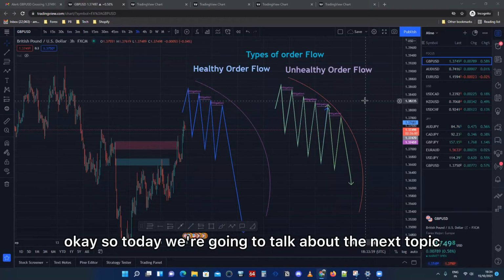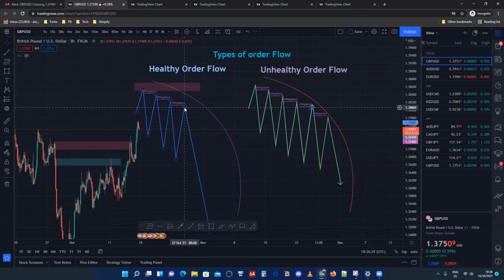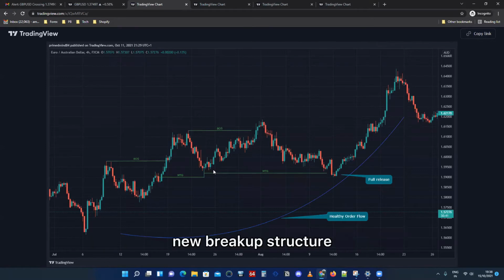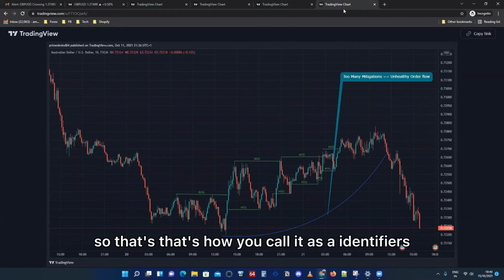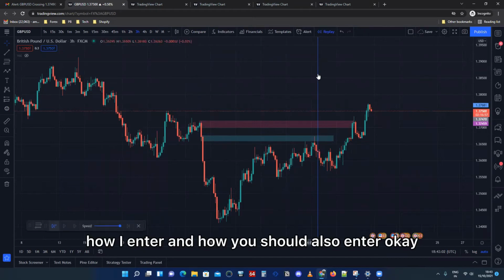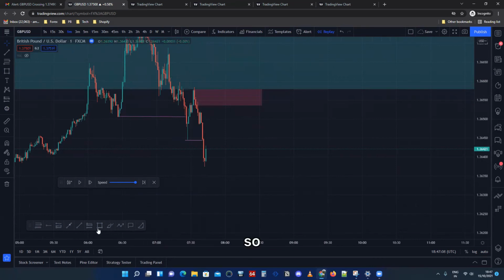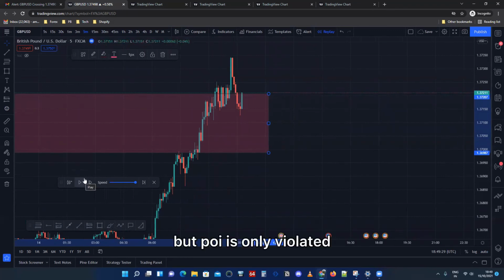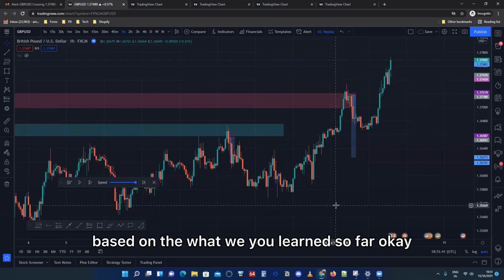2. GBPUSD Breakdown | Order Flow Types (Phase -2)